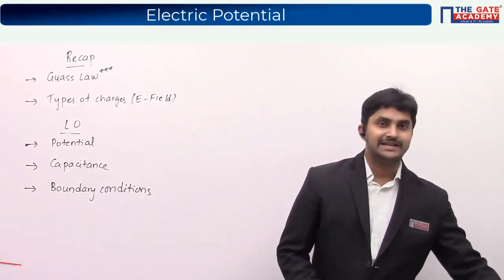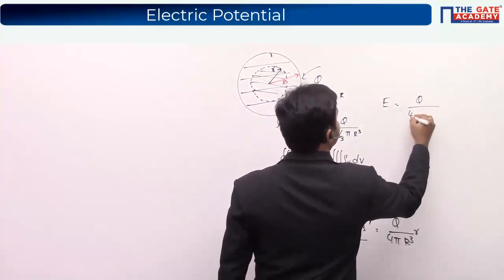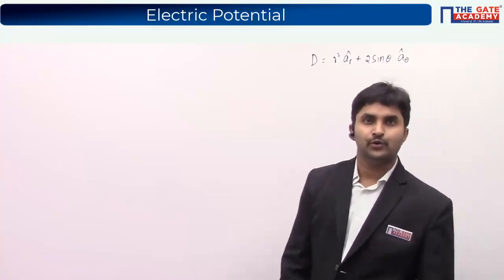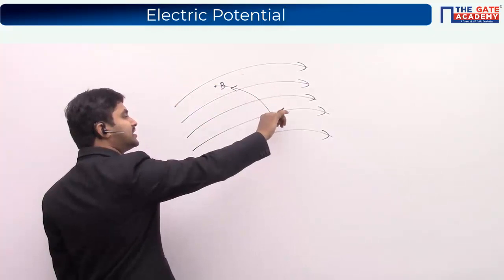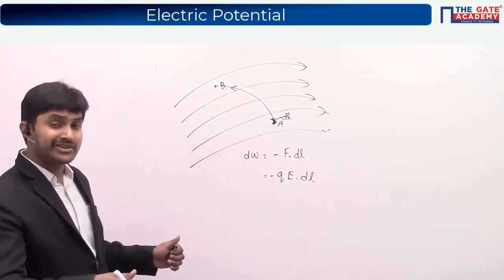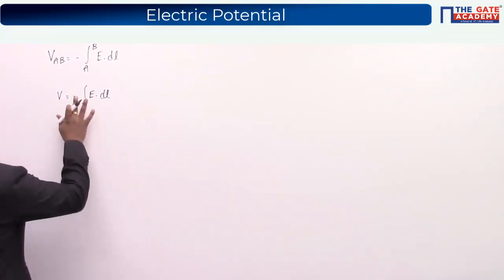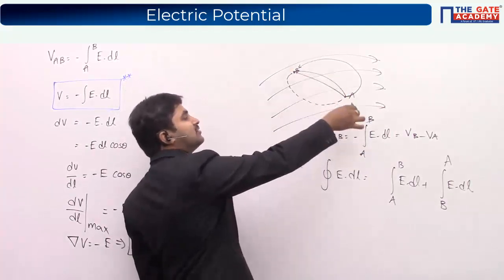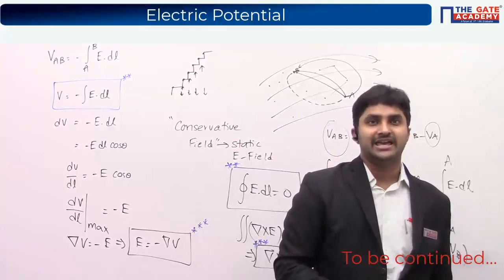Electrostatics: Electric Potential of Point, Line, Surface, Volume Charge | Electromagnetic Theory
Learn the Electric Potential of a Point, Line, Surface, and Volume charge in Electrostatics from Electromagnetic Theory (EMT) and prepare for GATE Electronics Engineering & GATE Electrical Engineering Exam. For Full EMT GATE Lectures

List of topics covered in this FREE EMT GATE Lectures on Electrostatics from Electromagnetic Field theory:

1. Electric Potential for Point Charge (Electromagnetic Theory)
2. Electric Potential for Line Charge (Electromagnetic Theory)
3. Electric Potential for Surface Charge  (Electromagnetic Theory)
4. Electric Potential for Volume Charge (Electromagnetic Theory)

Watch this FREE GATE lecture video till the end to understand the Electric Potential for Point, Line, Surface, and Volume charge in Electrostatics from Electromagnetic Theory (EMT) and get your preparation done for the GATE Electronics and Communication, and GATE Electrical Engineering exam.

The Topic Electrostatics in Electromagnetic Theory will be helpful for all students from GATE Electronics and GATE Electrical Engineering students who are doing GATE preparation of Electromagnetic Field Theory. Topic-wise playlist for Free Electromagnetic Theory EMT GATE Lectures

Don’t forget to Subscribe to THE GATE ACADEMY channel for more FREE GATE Lectures on several topics from Electrostatics (Electromagnetic Theory ) and other chapters from GATE Electronics and Communication and Electrical Engineering with GATE 2021 Preparation Strategy, tips & techniques on how to Crack the GATE 2021 Exam.

Prepare for the GATE Electronics and Communication and Electrical Engineering exam from India’s Fastest Growing GATE Coaching Institute “THE GATE ACADEMY” and crack the GATE 2021 exam with a better GATE Score and Top GATE Rank.

Topic Wise Playlist for GATE Electromagnetic Theory (EMT)
Check out our Full playlist for more Electromagnetic Theory (EMT) GATE Lectures

Get Free GATE Lectures for GATE Electronics and Communication and GATE Electrical Engineering Preparation and crack GATE 2021 exam with top GATE Rank. All GATE 2021 and GATE 2022 Aspirants can watch this Free GATE Lecture and prepare for electric potential electrostatics, electric potential for point charge, electric potential for line charge, electric potential for surface charge, electric potential for volume charge, calculation of electric potential.